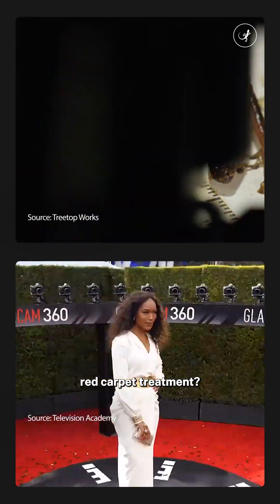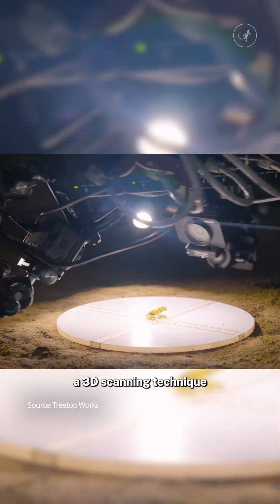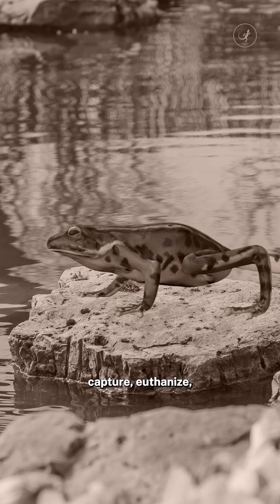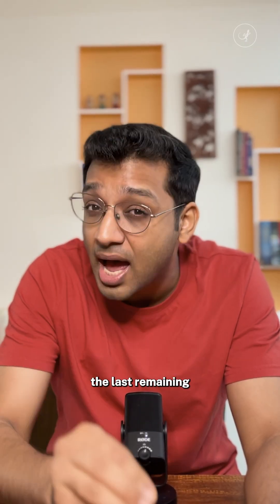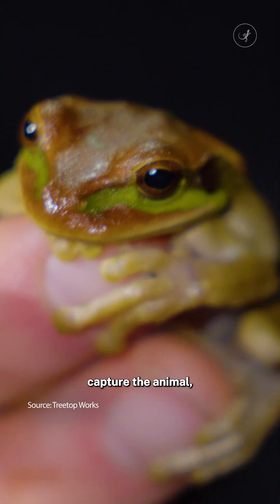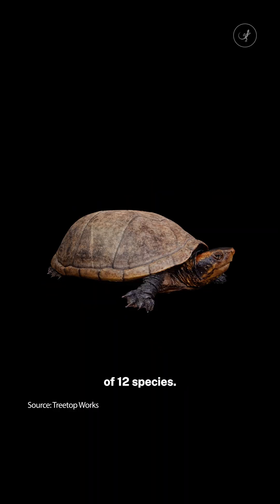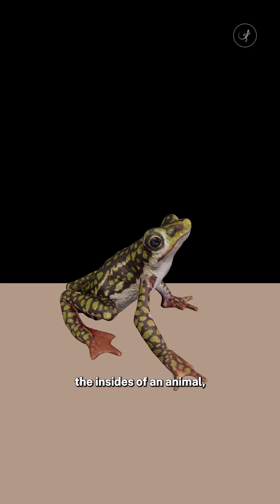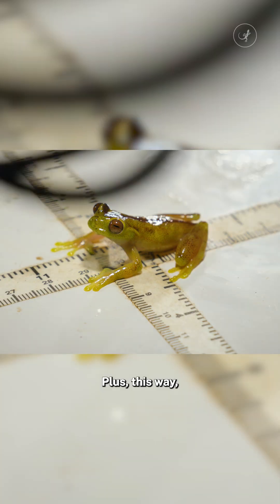3D scanning animals to save them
Collecting wildlife specimens for scientific research, especially in remote understudied forests, is an ethically tricky task. For one, scientists wouldn’t know if they are euthanizing a yet-to-be described endangered species. Or if they are taking away one of the last remaining individuals from the ecosystem.

Scientists are now creating 3D scans of animals in the wild, in a bid to collect digital specimens instead of physical ones. Watch this episode of Then Vs Now to learn more.